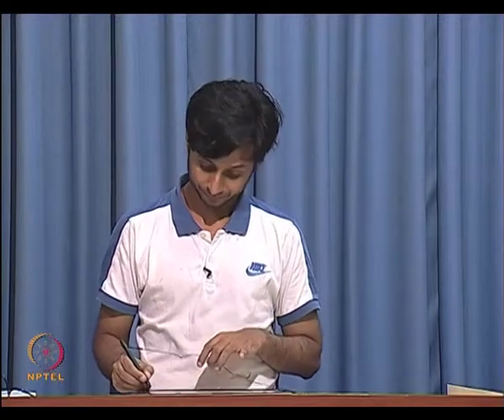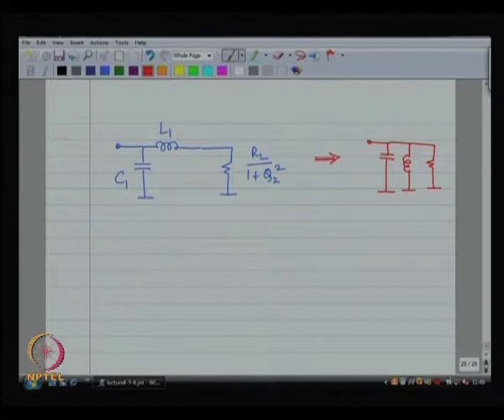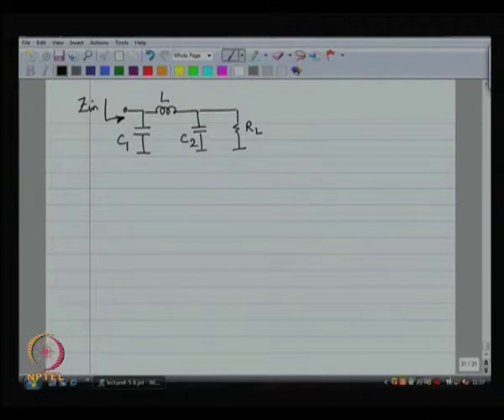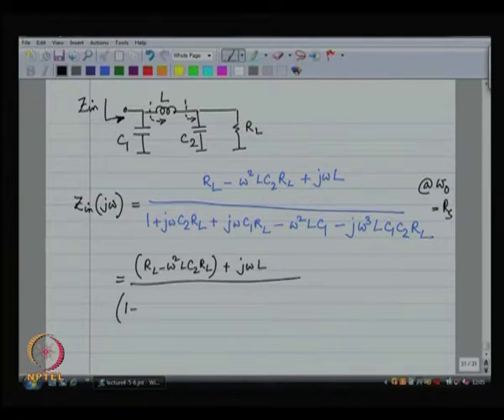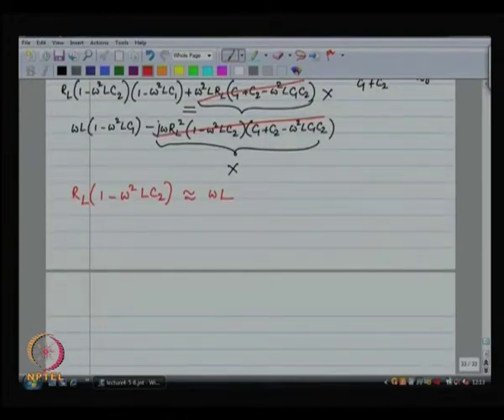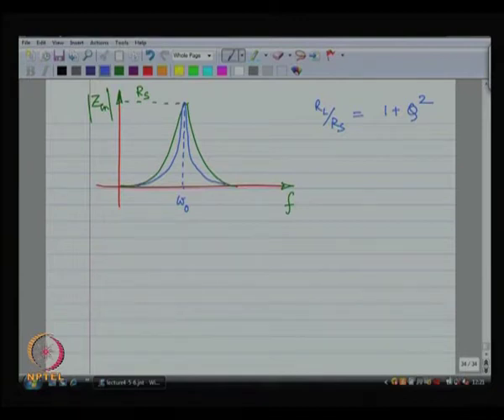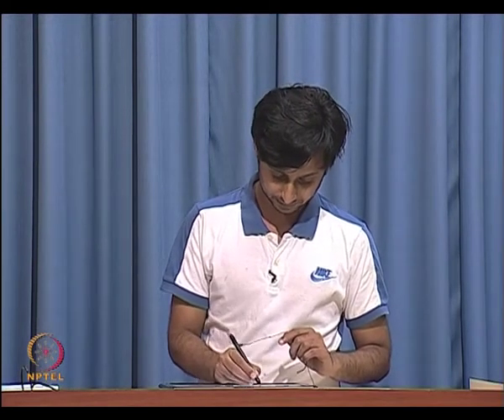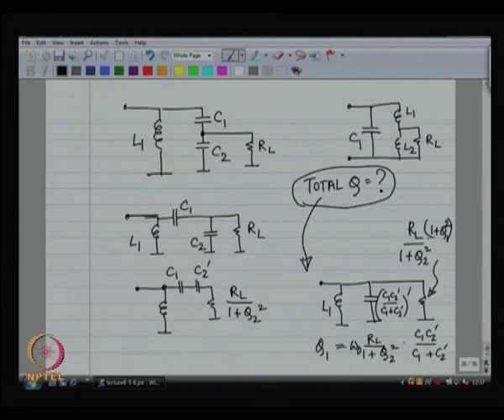Other matching networks